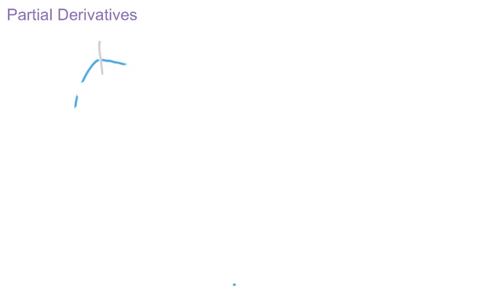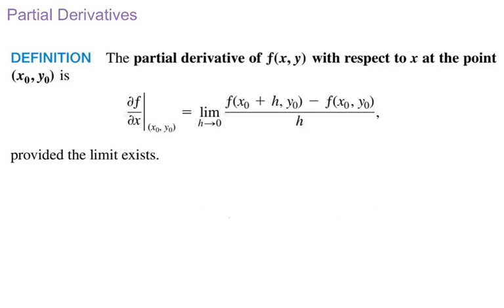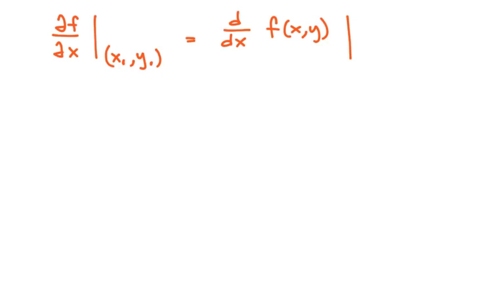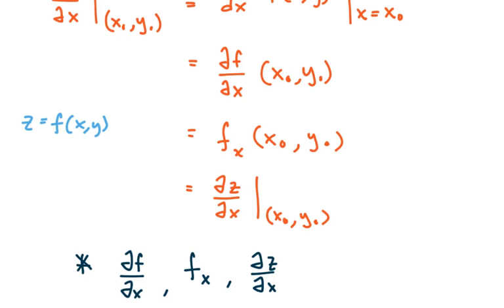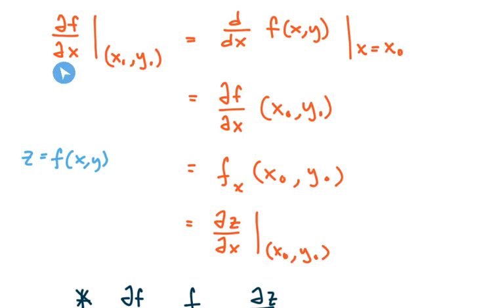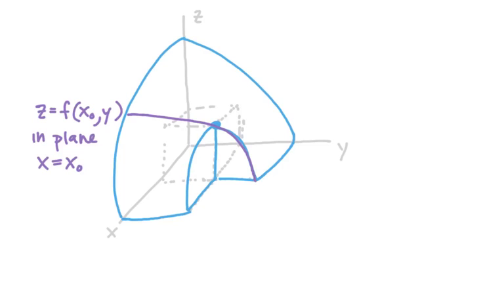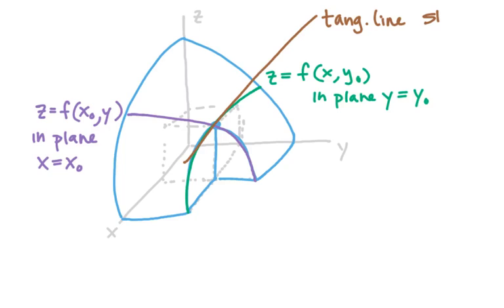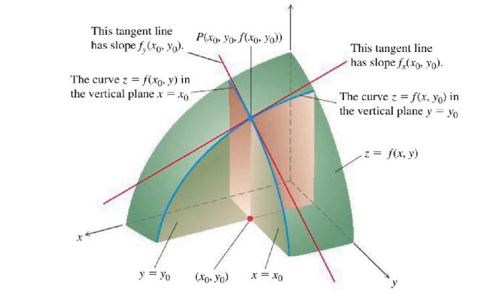MAT273 - Calc3 - 14.3a Introduction To A Partial Derivative